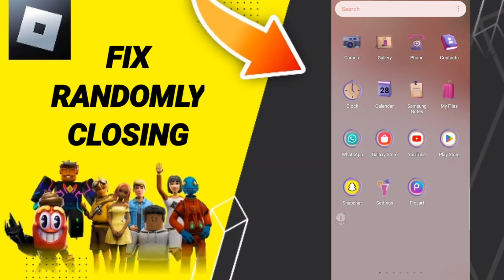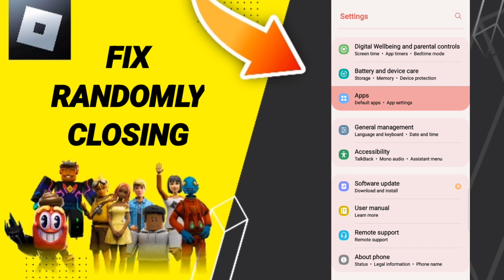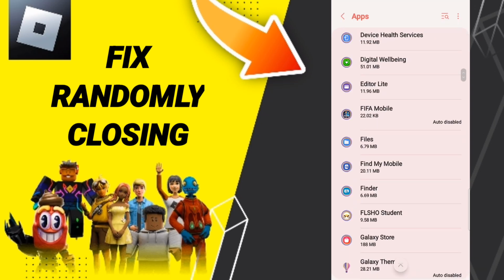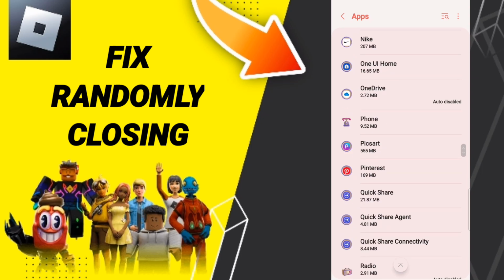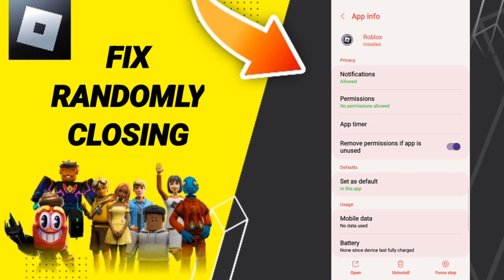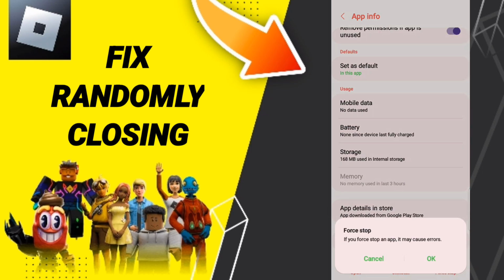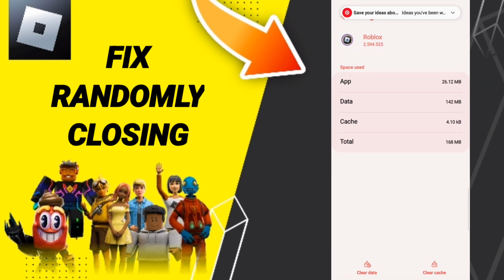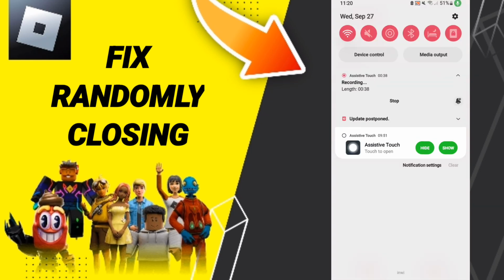How To Fix Randomly Closing On Roblox App